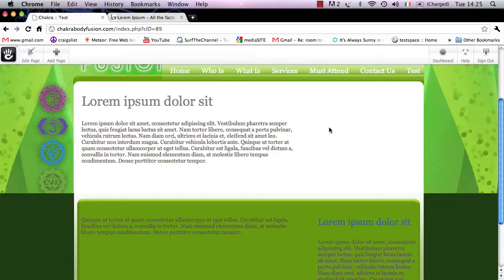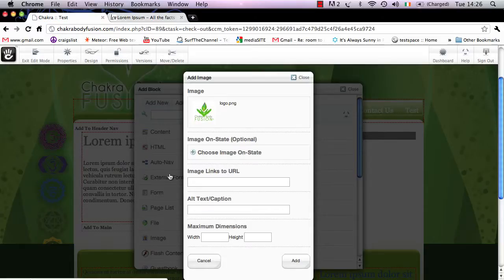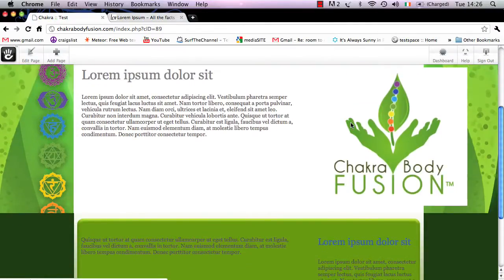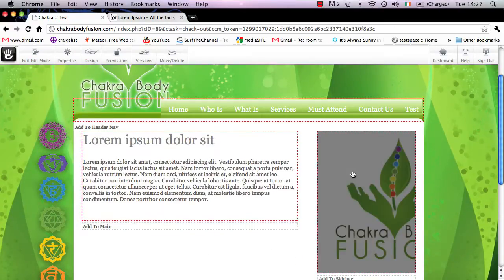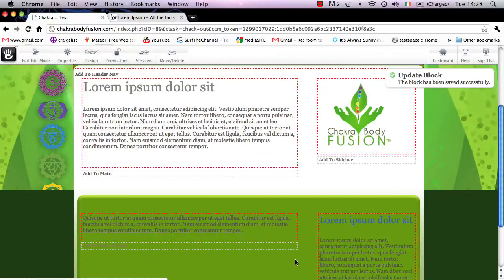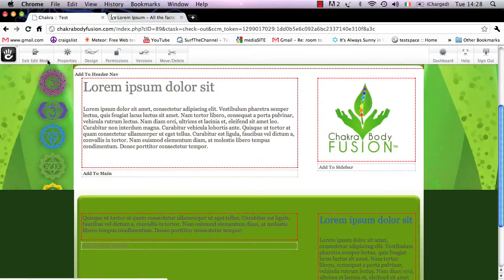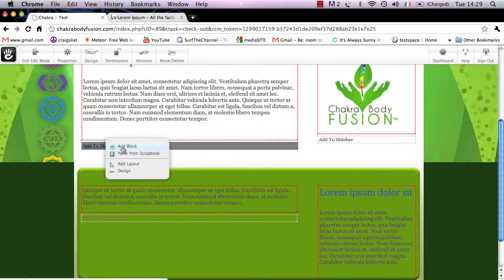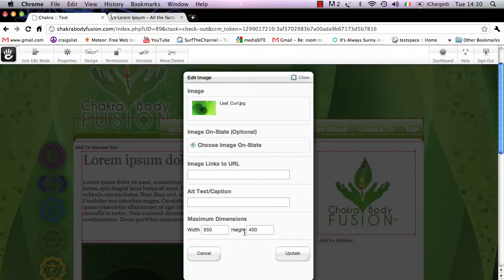Understanding Layout Images